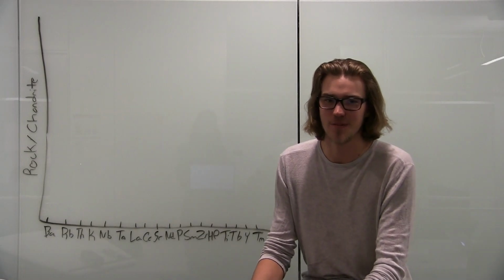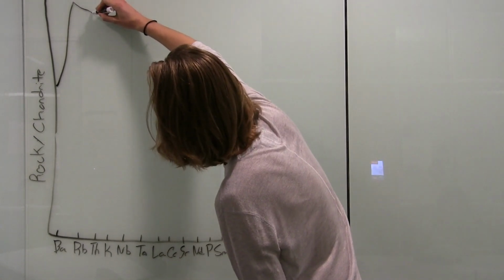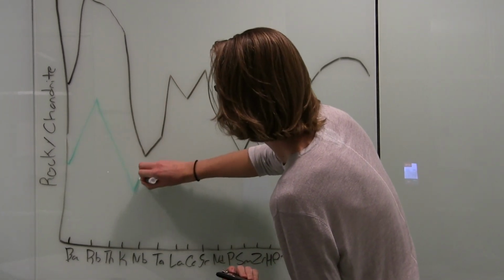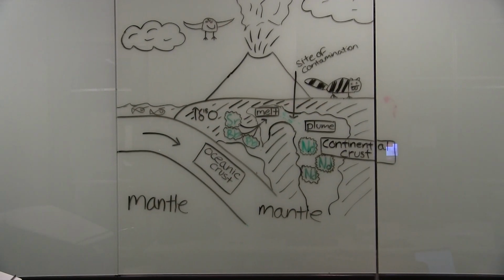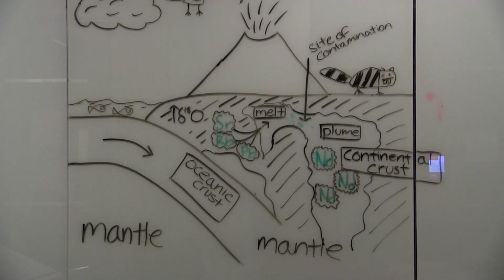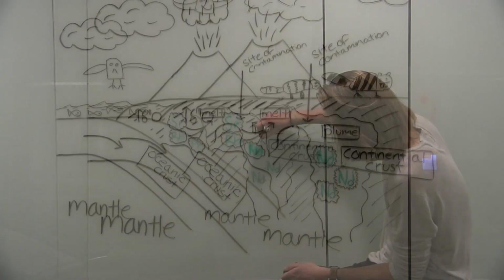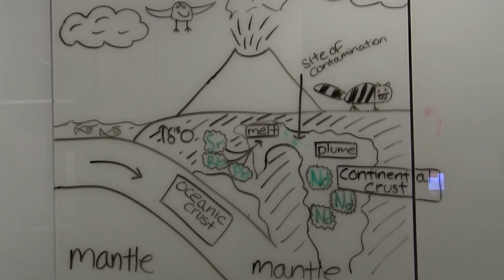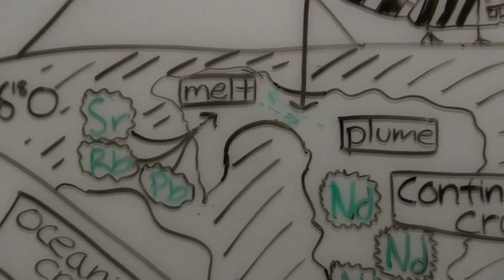Crustal Contamination HD 1080p